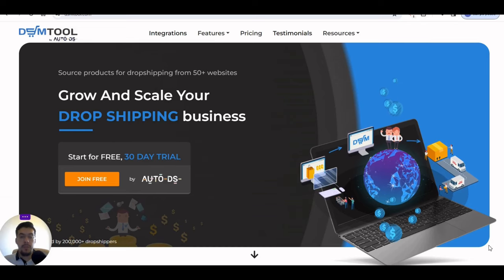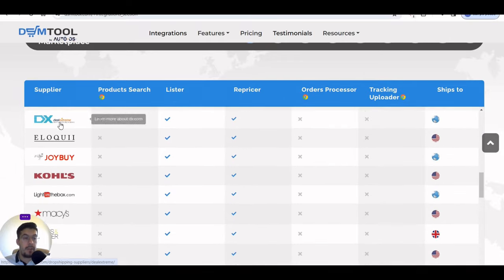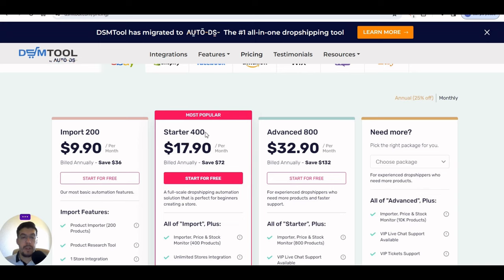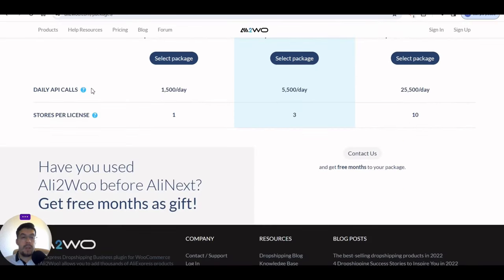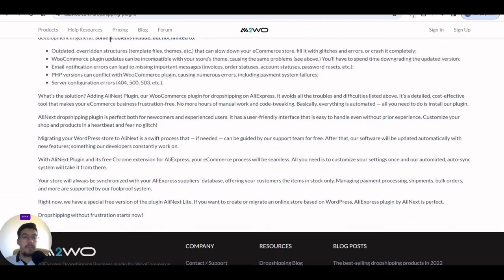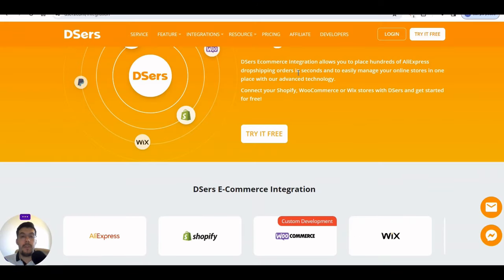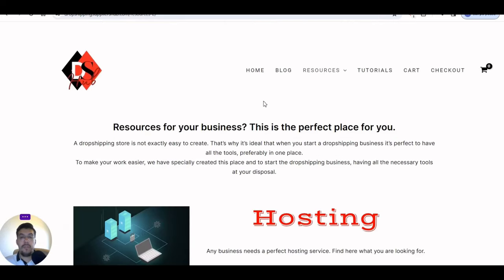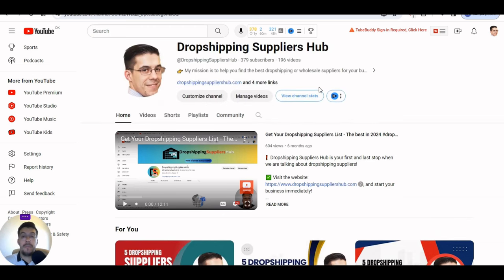Unveiling 5 Tools To Find Dropshipping Suppliers - Ep.60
In this video, you will find 5 dropshipping TOOLS that you can use for your business or if you plan to start one.

❗ Email Marketing

❗ Hosting

❗ Free Hosting